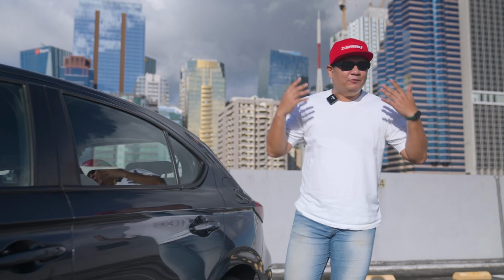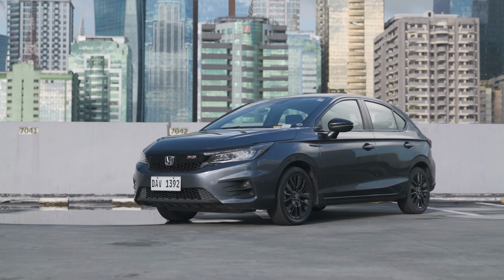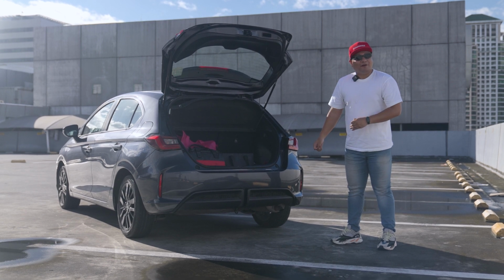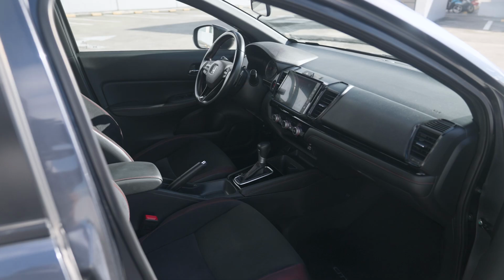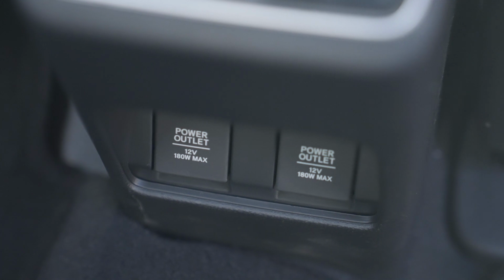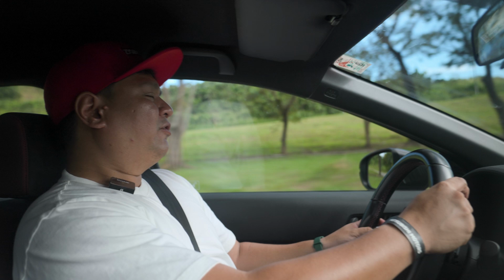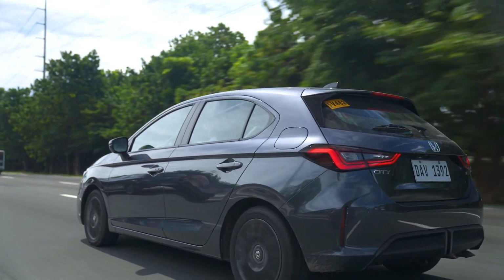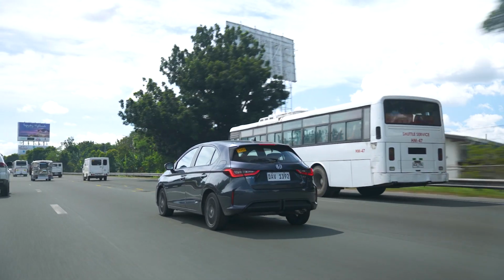Why Buy A Hatchback Over A Crossover | Honda City Hatch RS | Zigwheels.Ph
Are all the crossovers on the market making you think that a hatchback or sedan just isn’t it anymore? We’re here to tell you that it still is a good choice for a car because life isn’t all about high ground clearance. With the Honda City Hatchback RS as an example, check it out as we lay down why hatches are still a good choice in 2024

00:00 Intro
00:45 Exterior and Power
02:22 The Hatchback and Interior
06:00 Driving Impressions
08:09 Fuel Economy and Safety
09:22 Pricing and Outro